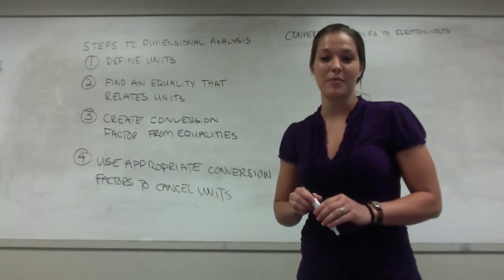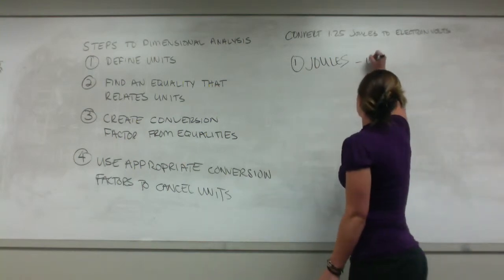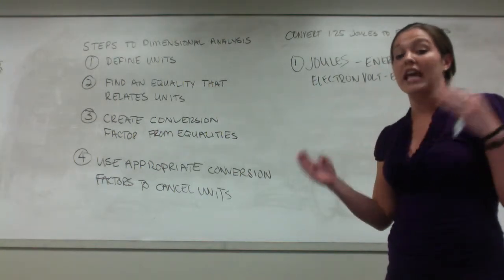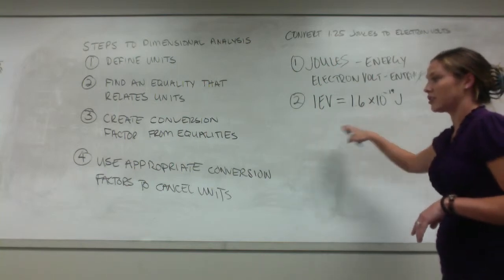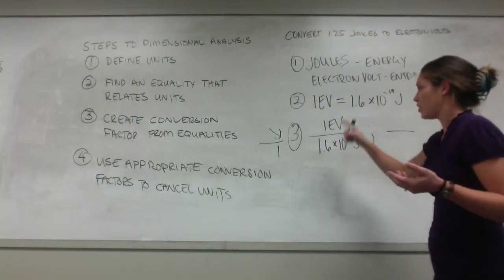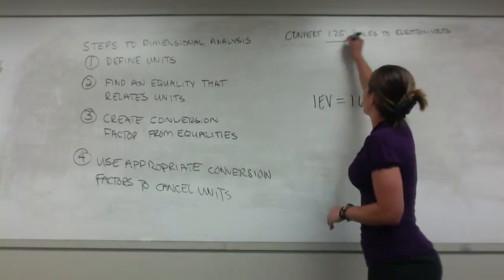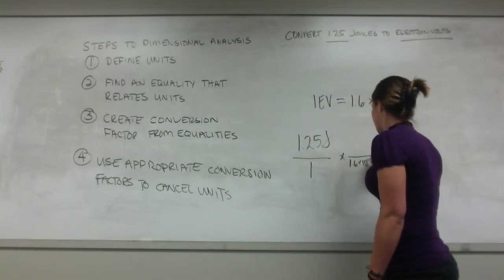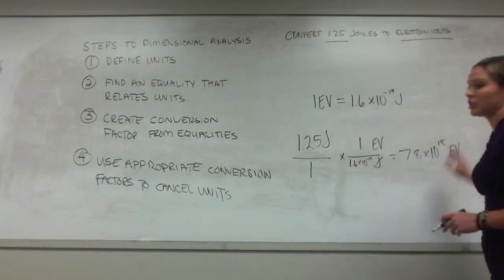Dimensional Analysis 3